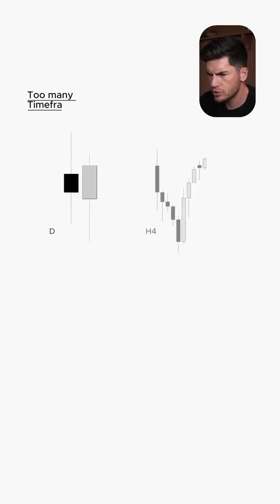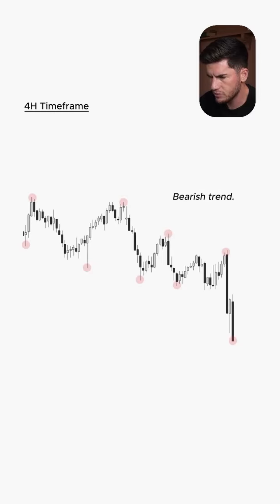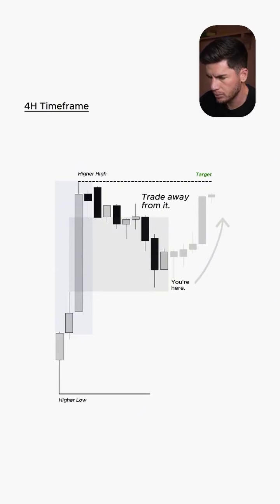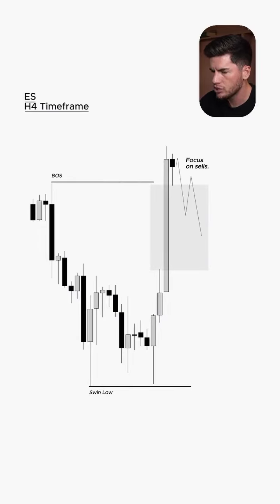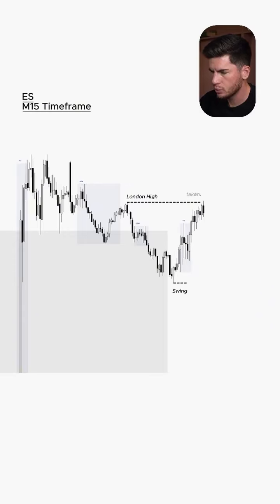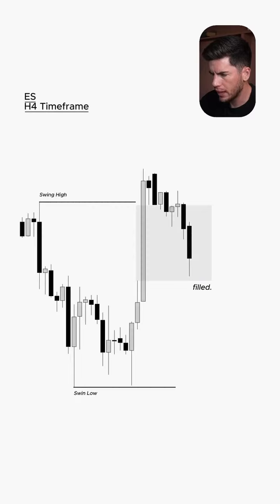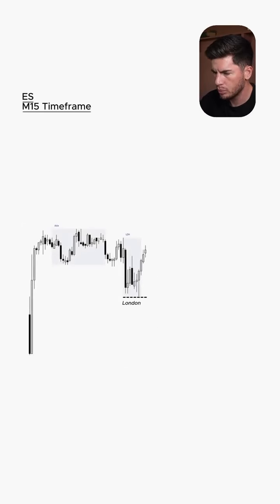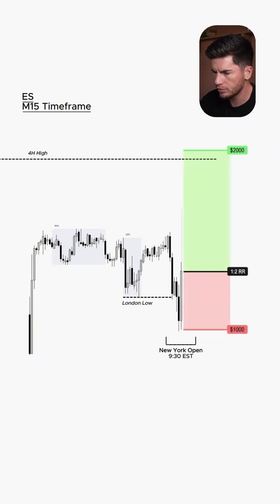Stop using the wrong timeframes! 🥵 Use only these instead